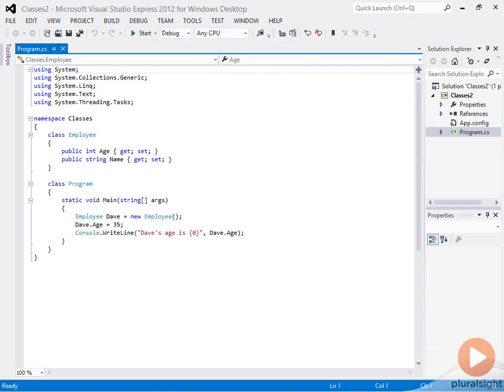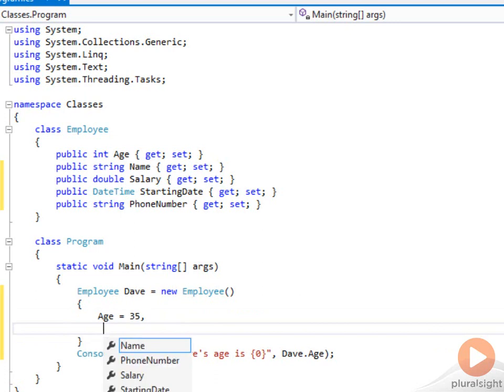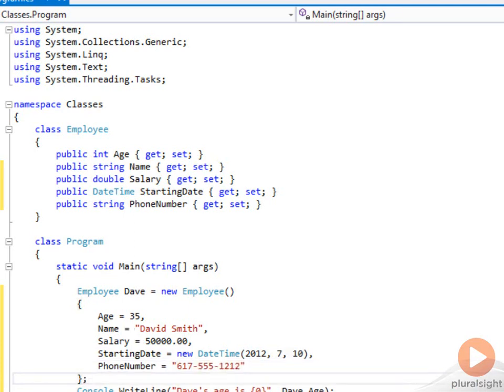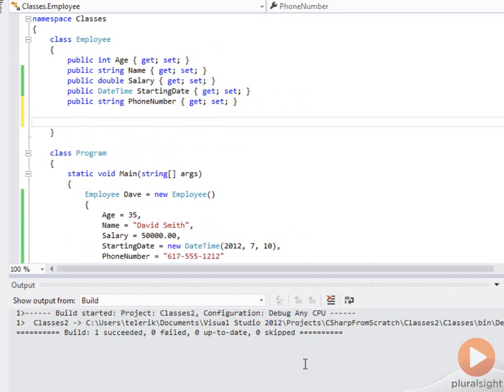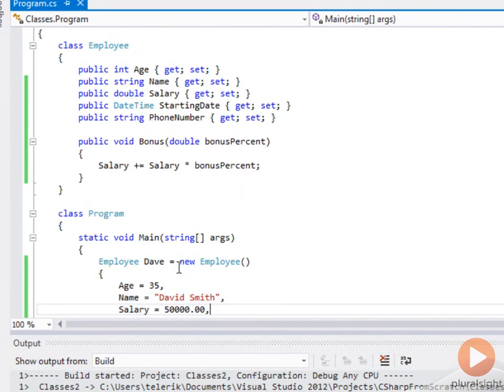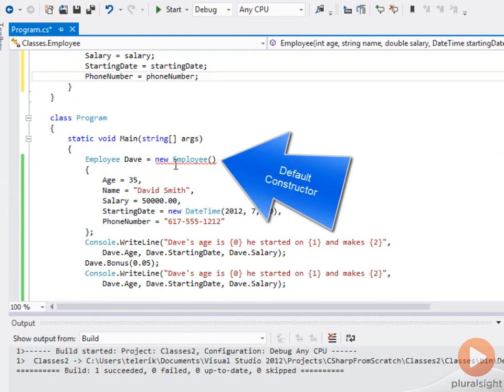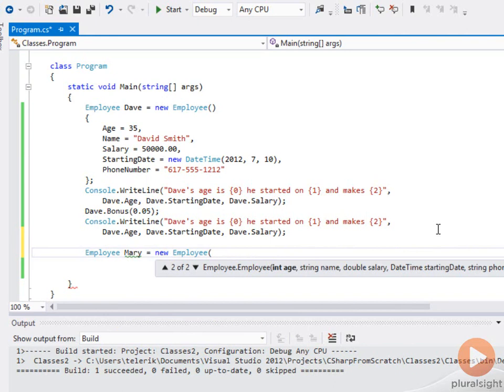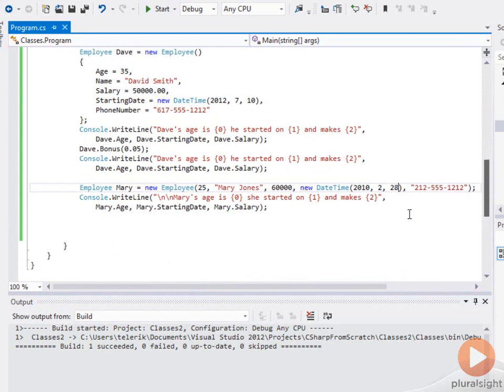19 Constructors and Initialization